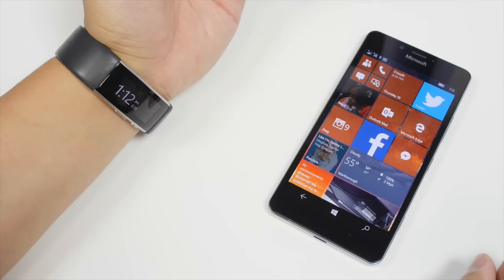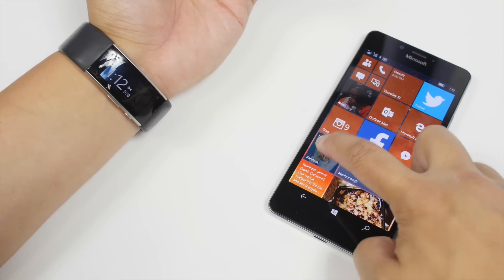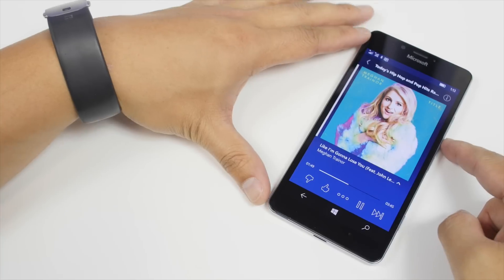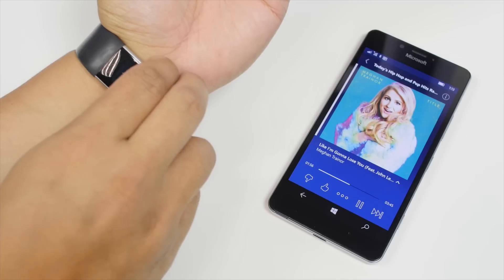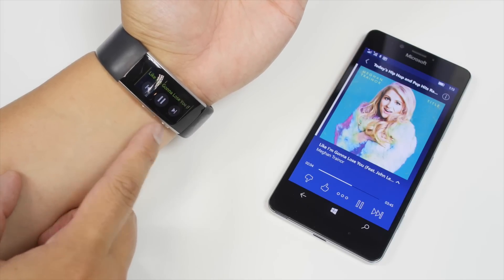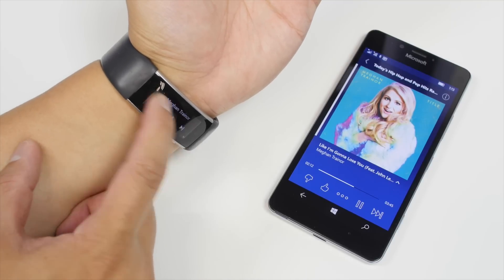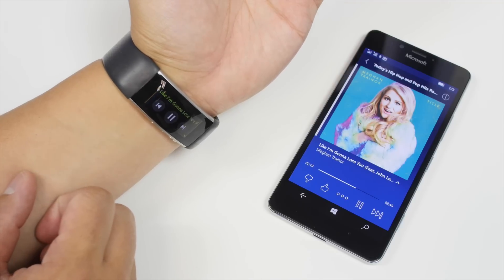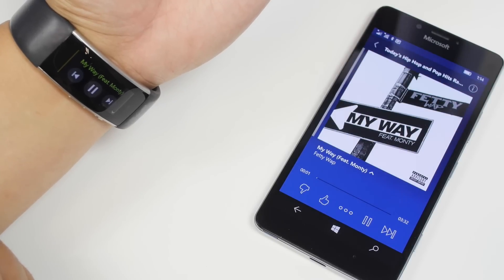How to use Music Control on Microsoft Band 2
You can now control music playback with the Microsoft Band 2. Here's how to do it.